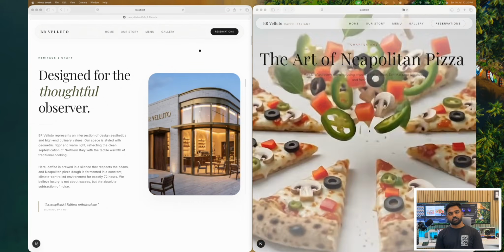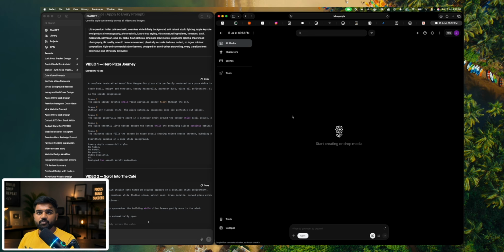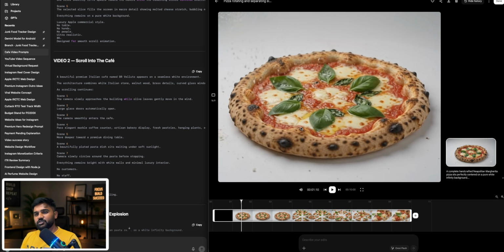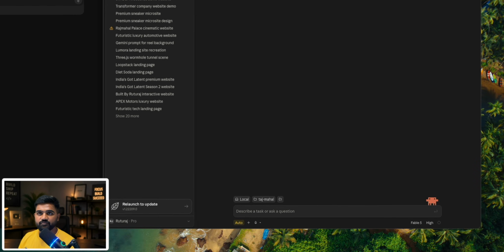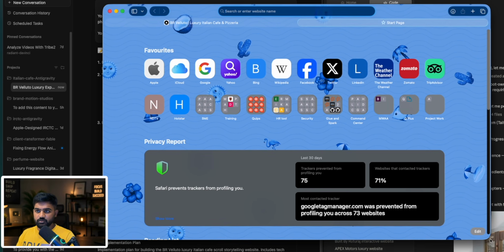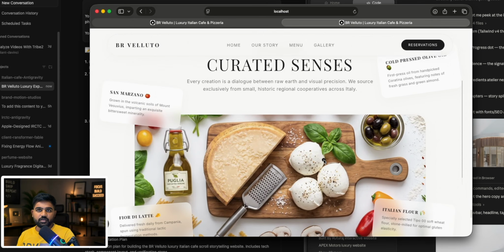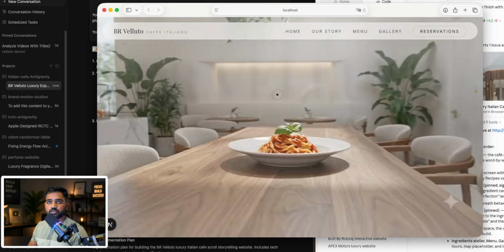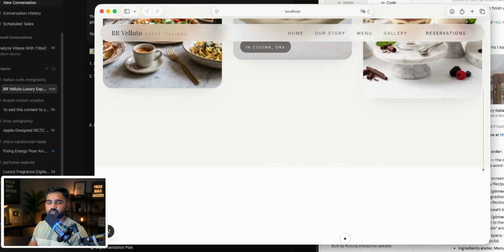Claude Code vs Antigravity: Which AI Actually Builds Better Websites?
Claude Code vs Antigravity — I gave both AI coding agents the exact same prompt to build a premium luxury café website. No prompt engineering tricks. No manual edits. Just the same prompt copied into both tools.

In this real-world comparison, I test Claude Code, Google Antigravity, ChatGPT, and Google Flow to see which AI creates the better website, produces better code, and delivers the best overall developer experience.

⏱ Chapters

00:00 Intro
00:38 Download Required Tools
01:25 Prompt Generation with ChatGPT
01:51 Prompt Review
02:29 Video & Image Generation with Google Flow
07:13 Claude Code vs Antigravity – The Battle
18:34 Conclusion & My Point of View

🚀 Tools Used

* Claude Code
* Google Antigravity
* ChatGPT
* Google Flow

* Claude Code vs Antigravity comparison
* Same prompt AI challenge
* AI website generation
* Luxury café website design
* AI coding workflow
* Google Flow image and video generation
* UI/UX comparison
* Which AI coding agent is better?
* Real-world AI coding test